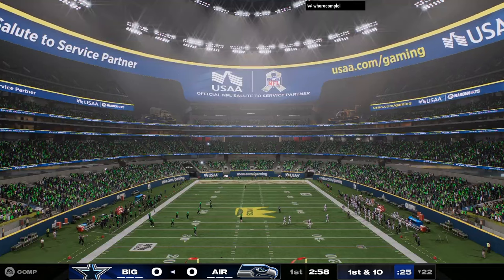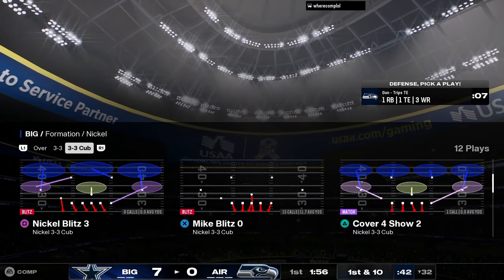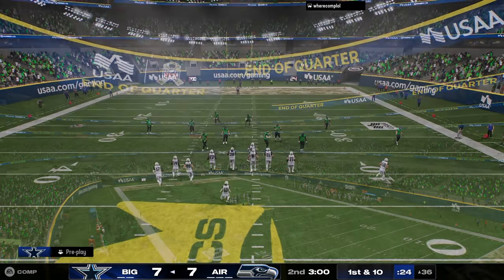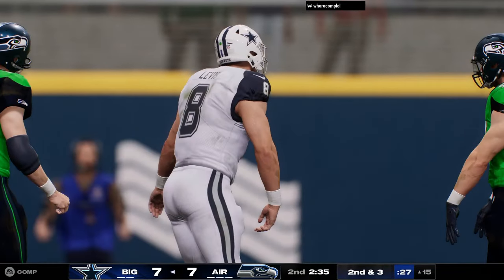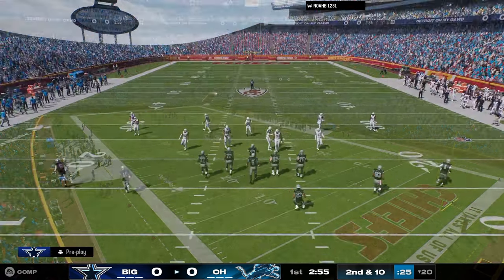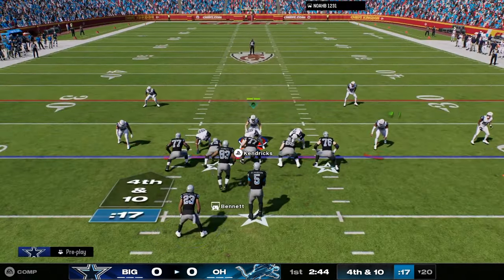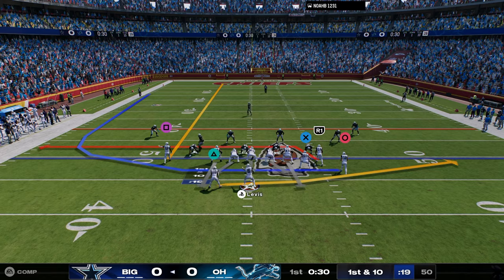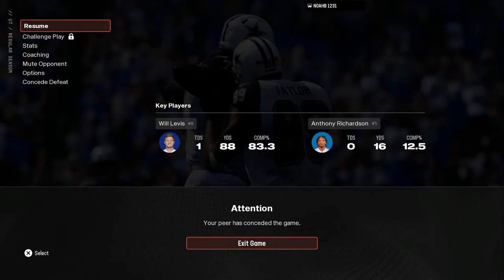Using The MOST SUFFOCATING Defense In Madden